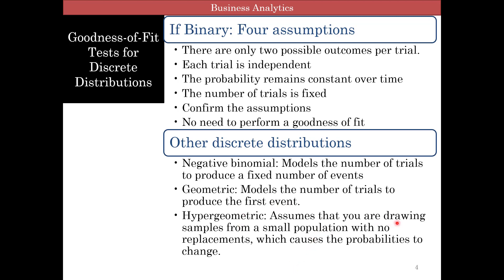Goodness of Fit for Discrete Distributions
Binomial
Poisson
Nominal Categories